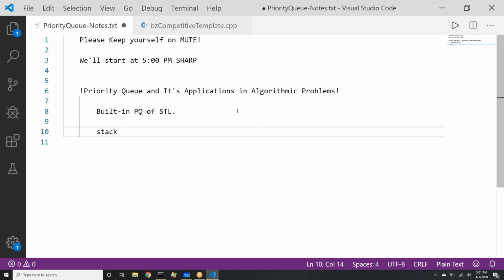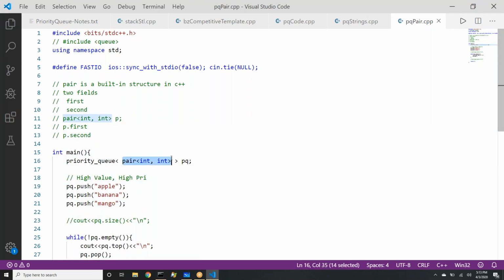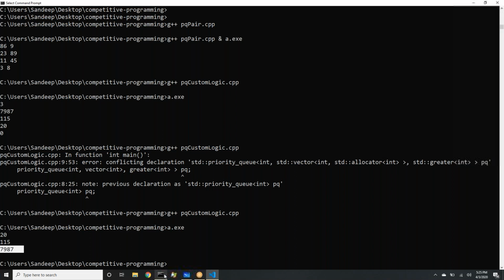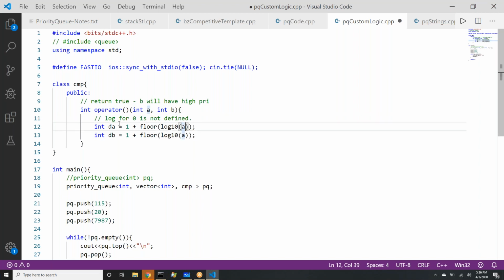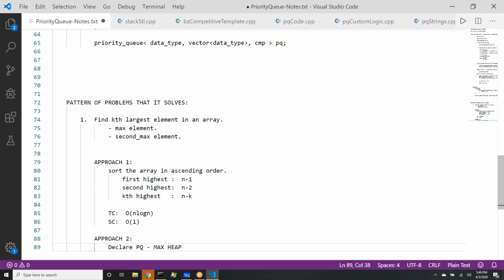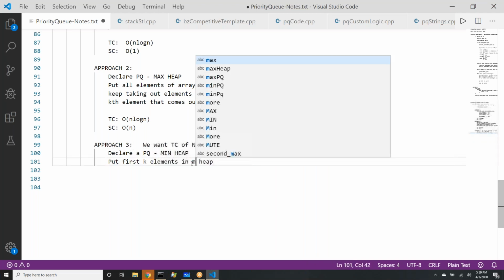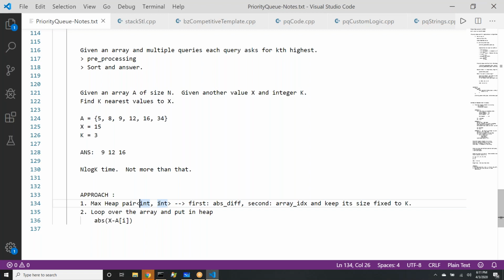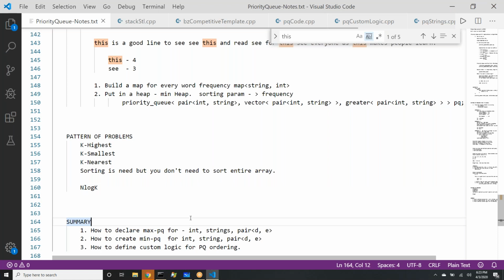Priority Queue and Applications [Competitive Programming]